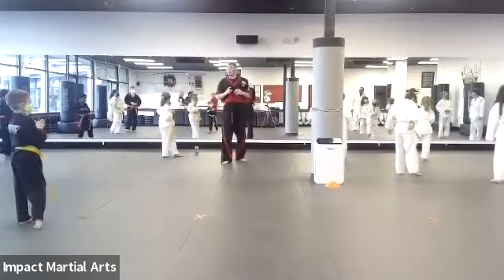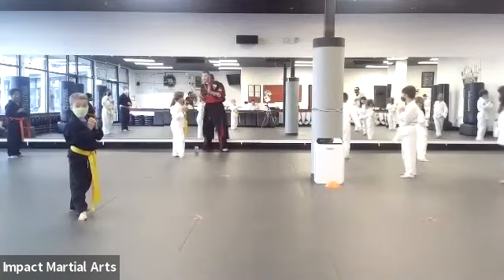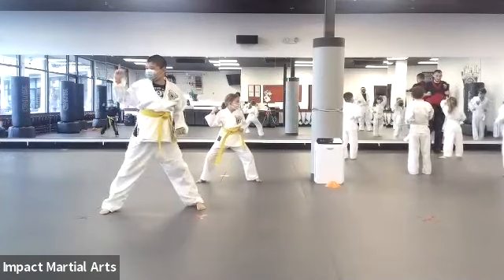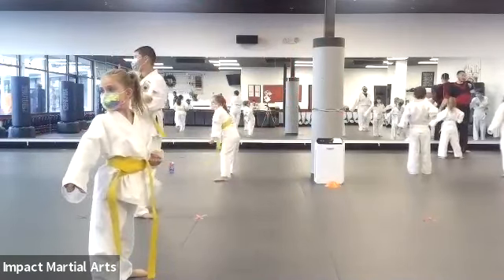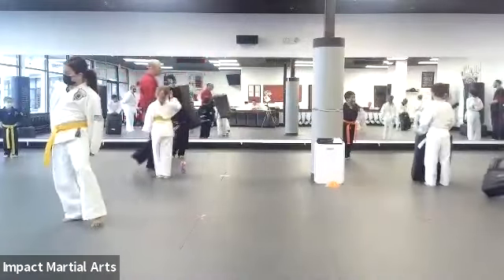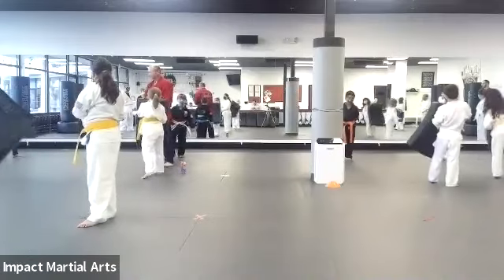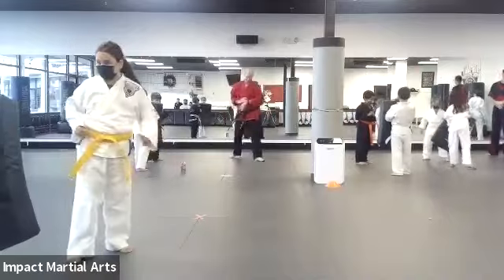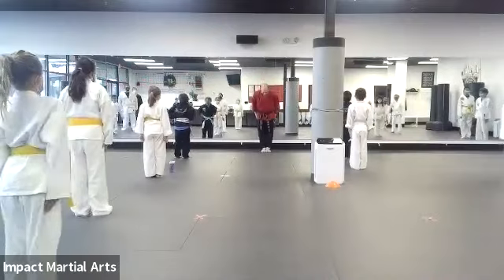White Orange A day 8 03 2021